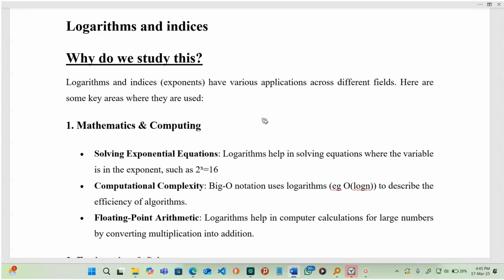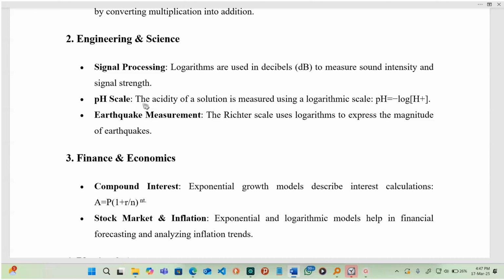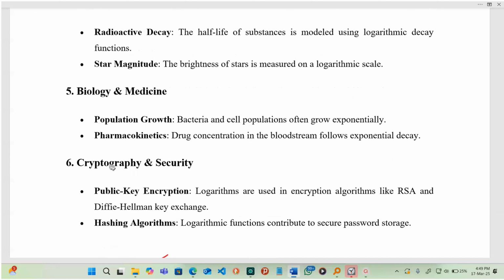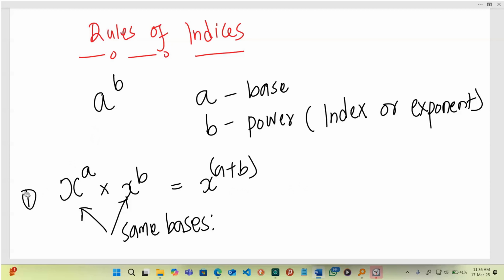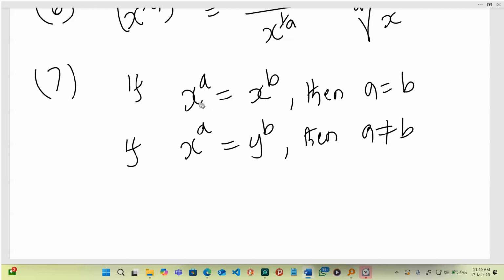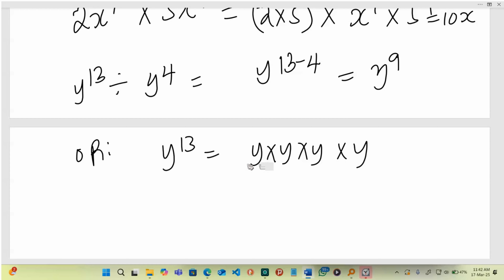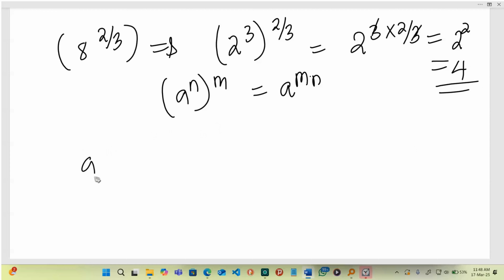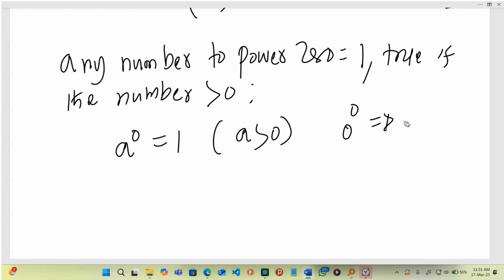Laws of indices and Practical applications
Understanding Indices (Exponents) | Simple Explanation & Examples

Welcome to this video on **indices (exponents)**! 📚 In this lesson, we explore the basics of indices, including:

✅ What indices (exponents) are
✅ Base and power explanation
✅ Laws of indices with examples
✅ Applications of indices in real life

Whether you're a beginner or revising for exams, this video will help you master indices in a simple way.

Would you like me to customize it further based on your video content? 😊